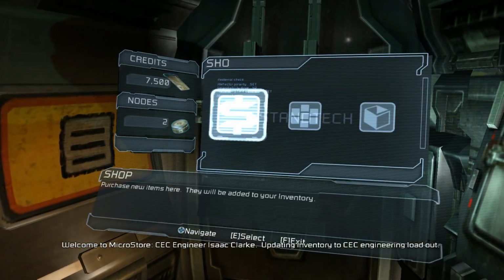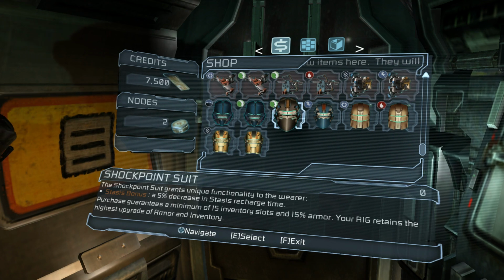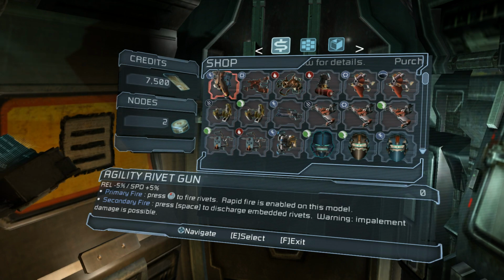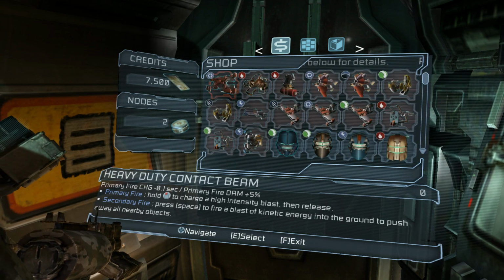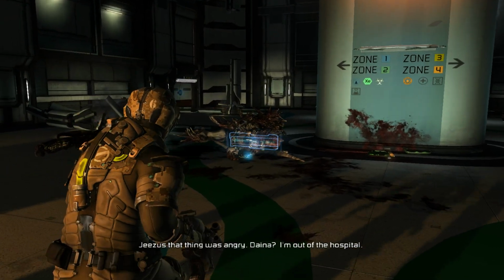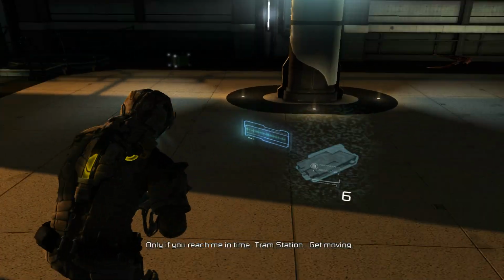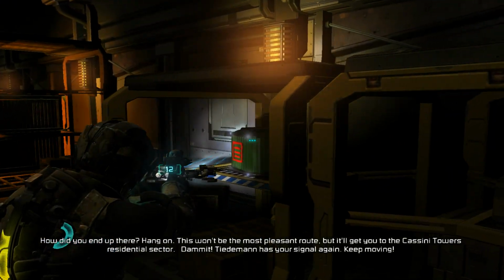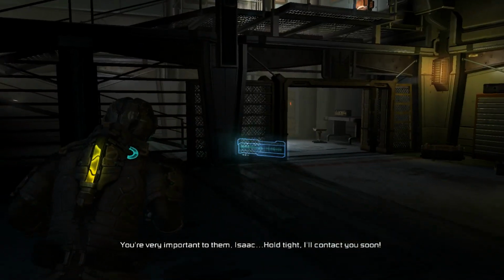Dead Space 2 Episode#3 Screaming like a manbitch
Some more DS2 Action!